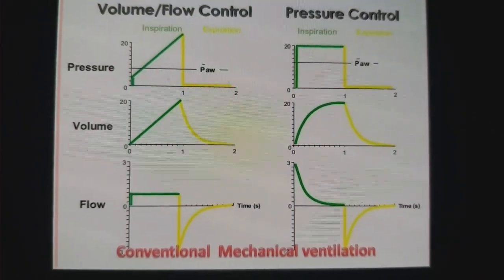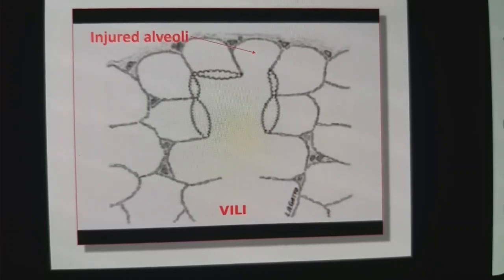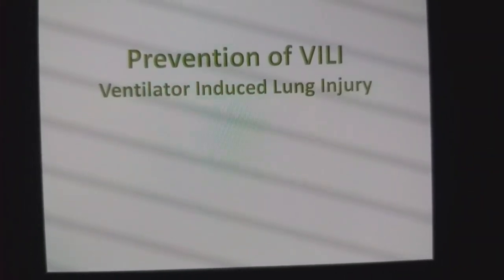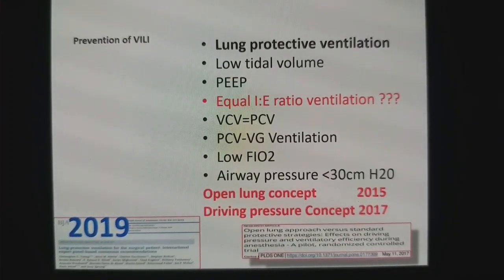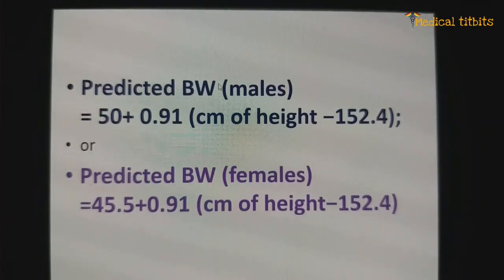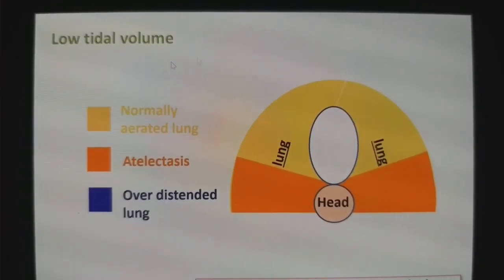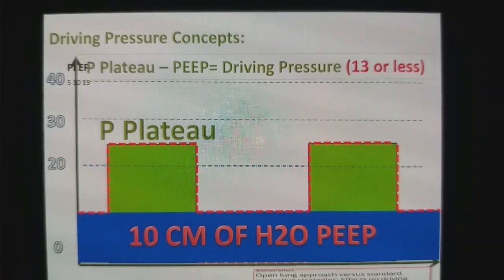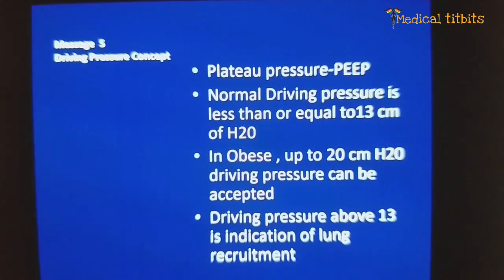INTRAOPERATIVE VENTILATION III